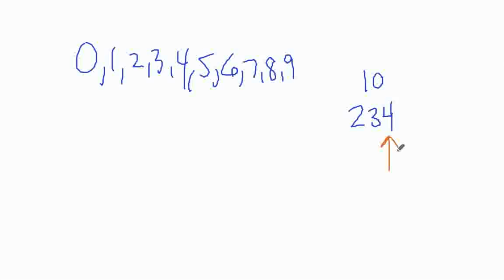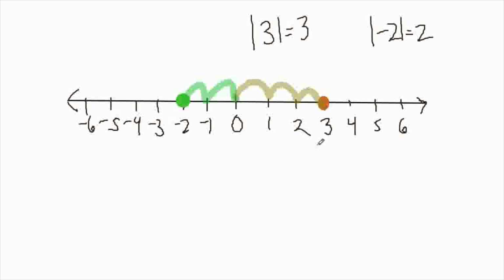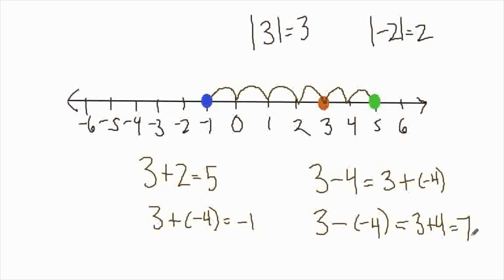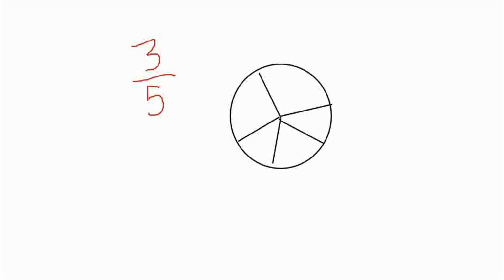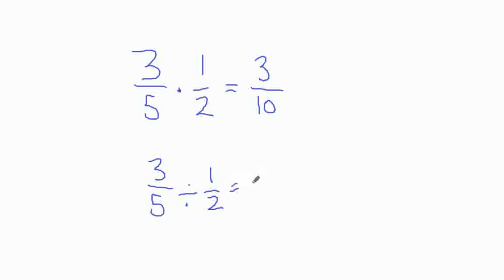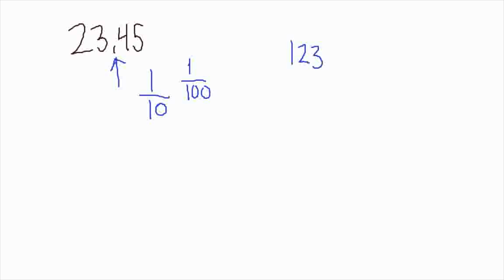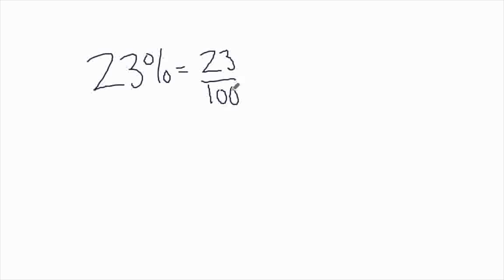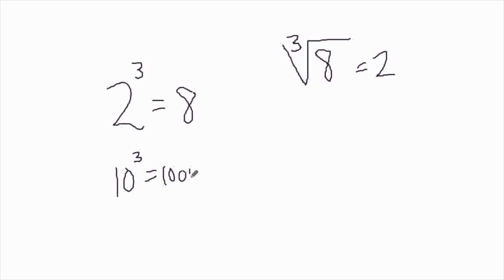Philfour Geometry : Review - Basics Of Natural Numbers, Integers, Fractions, Decimals, Percents & Ro